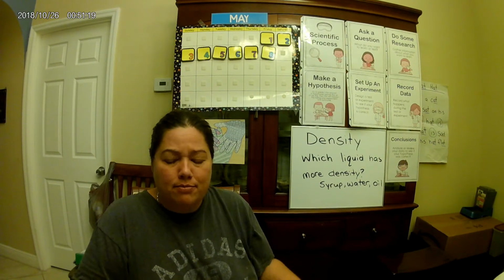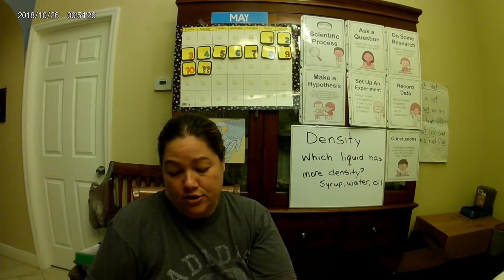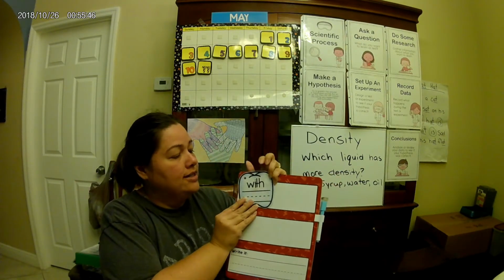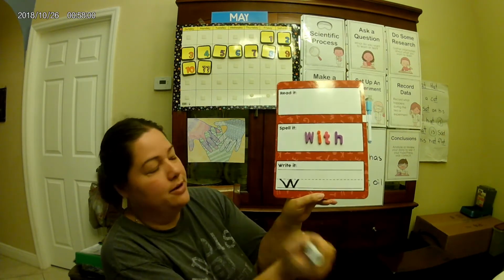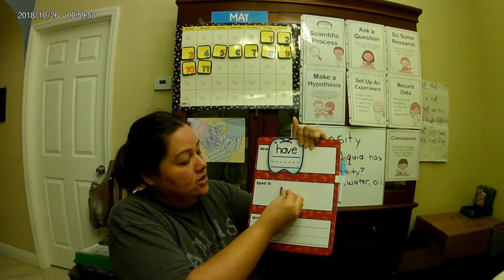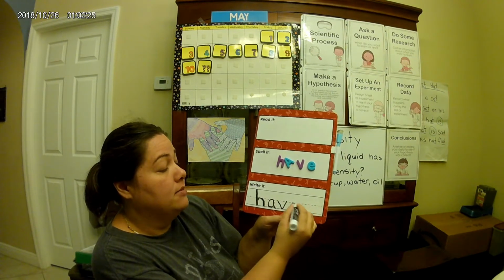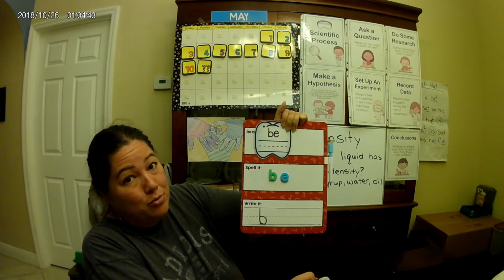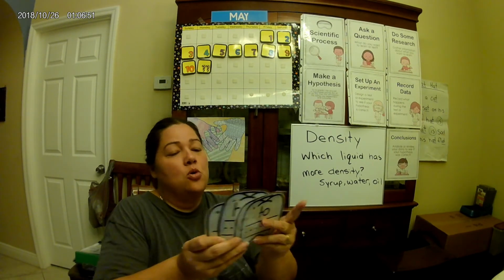Learning with Ms. Tia May 11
Today we learn sight words. We read, spell and write each sight word.